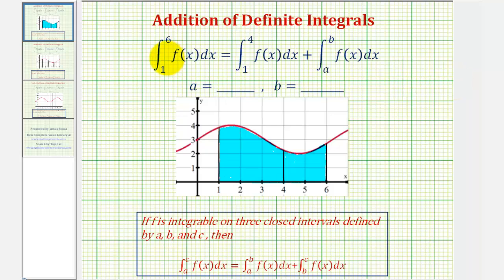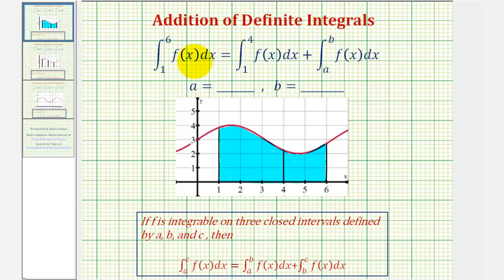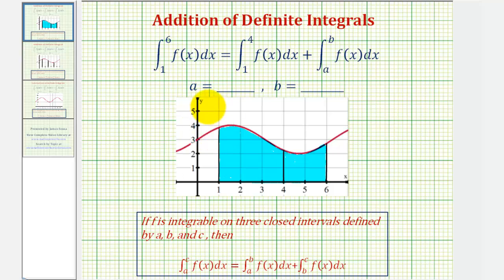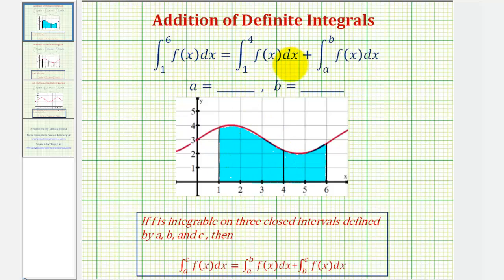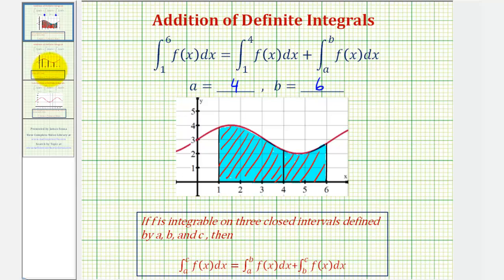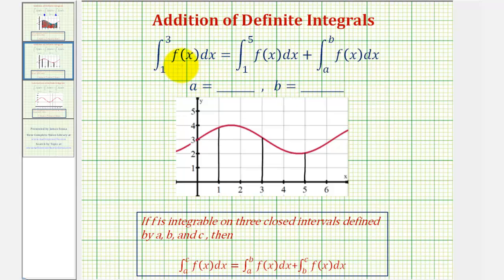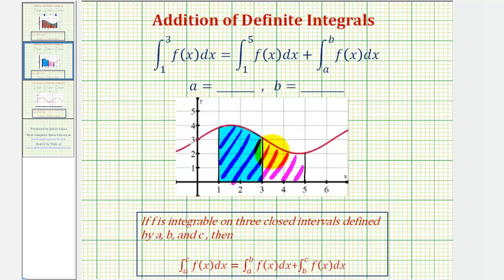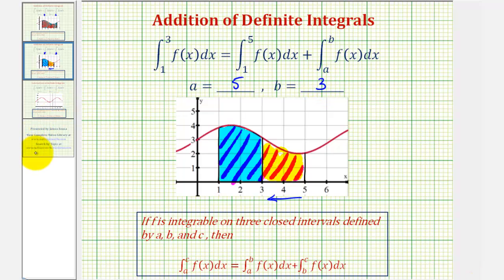Ex: Property of Definite Integral Addition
This video provides two examples of the property of adding definite integrals.